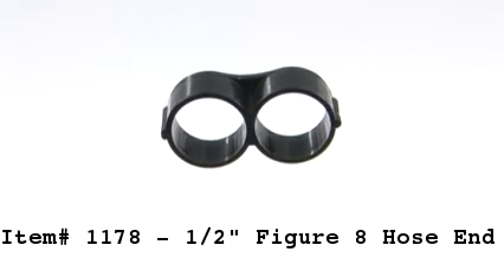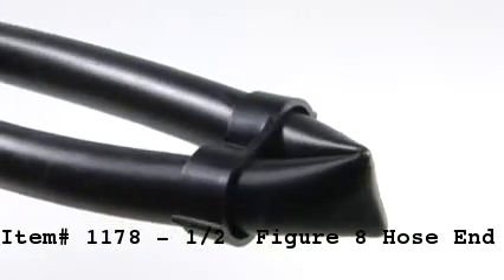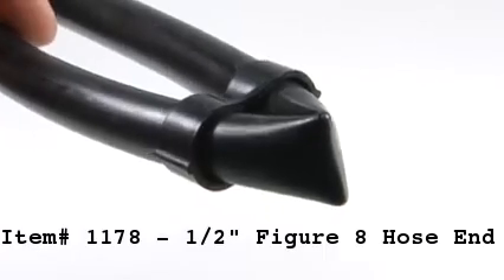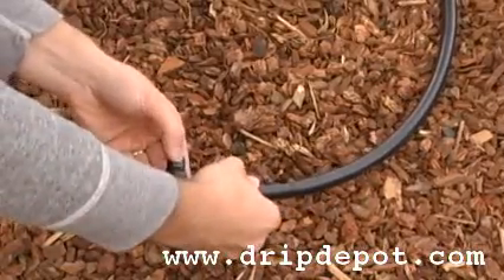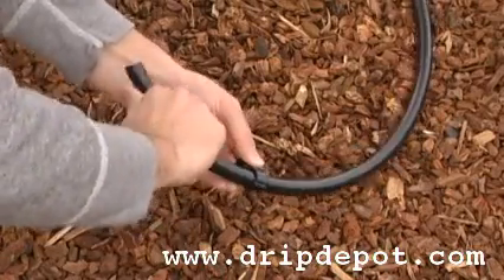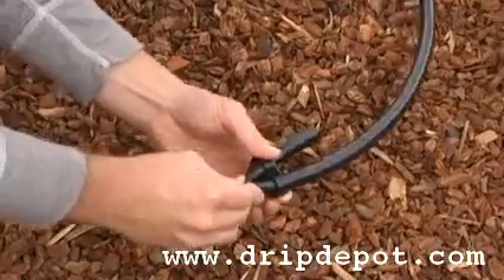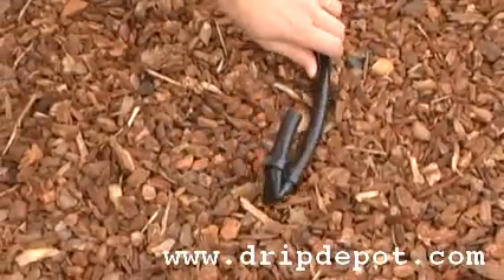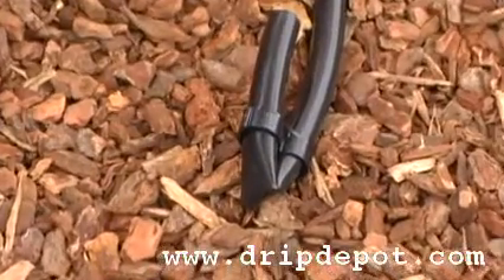How to Install a Figure 8 Hose End in a Drip Irrigation System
on how to install a 1/2" Figure 8 hose end into a drip irrigation system to cap the end of a run of 1/2" tubing.